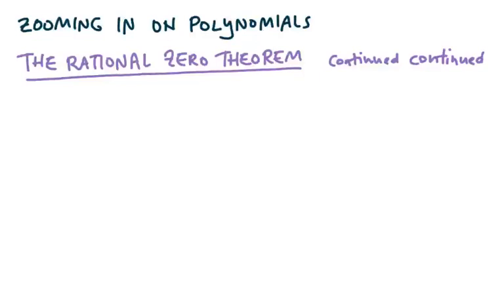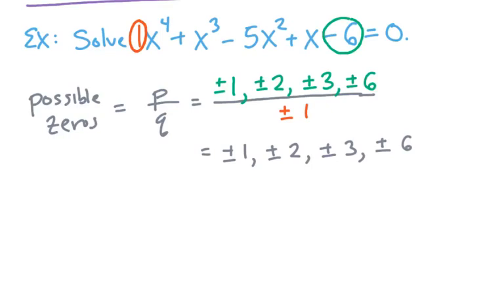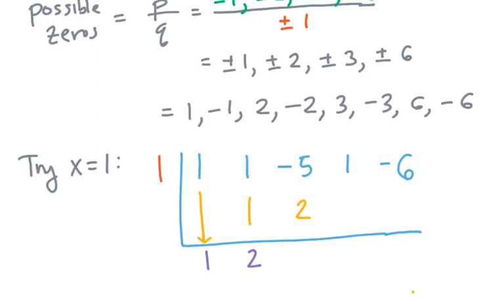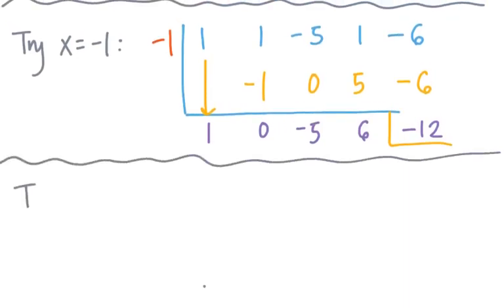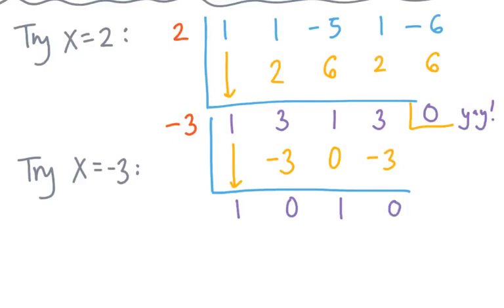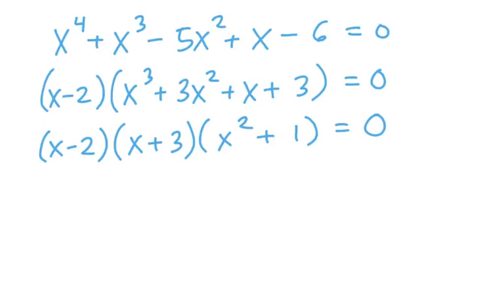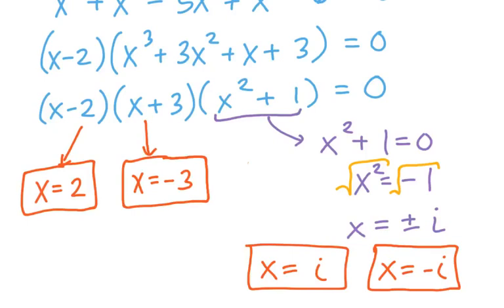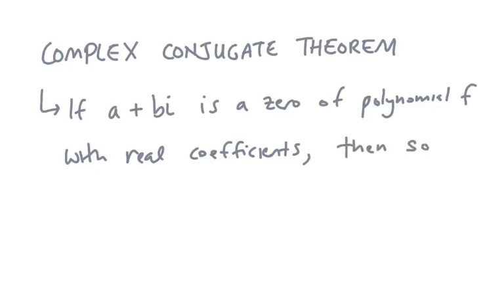The Rational Zero Theorem (3/3)